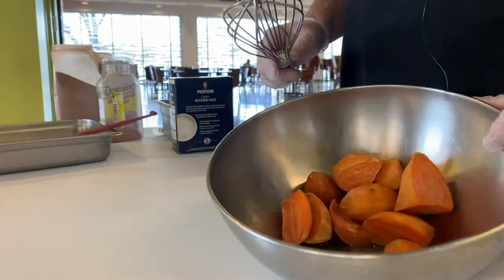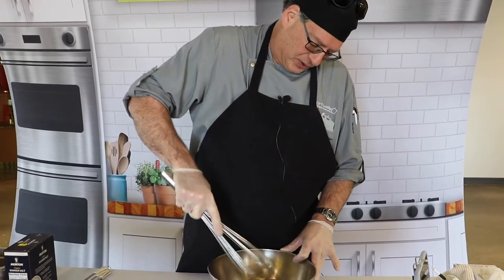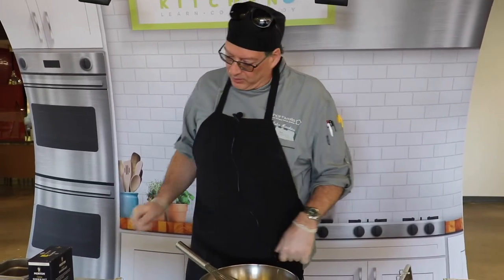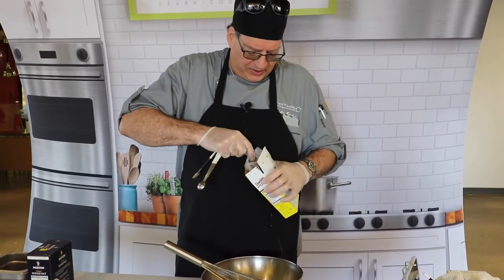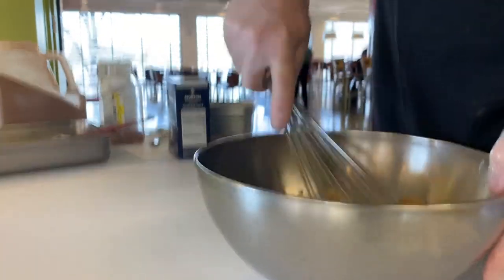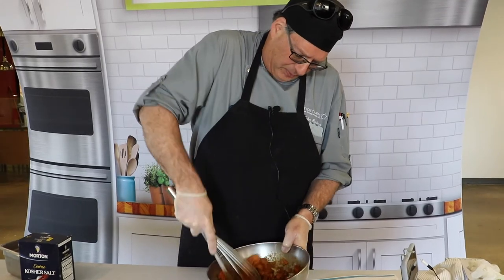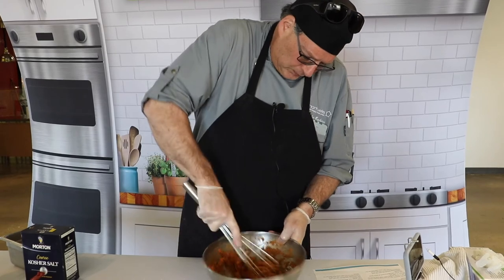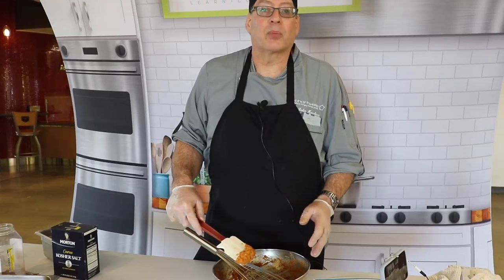Mashed Sweet Potatoes (Dorm Room Friendly)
Chef John teaches how to make Mashed Sweet Potatoes!

He even gives tricks on how you could make them in your dorm room!!

Recipe:
1.25 Pounds Sweet Potato
2 oz Butter
1 t Nutmeg
1 t Cinnamon
3 T Brown Sugar
1.5 t Salt
1.5 t Pepper
Marshmallows and/or toasted pecans for garnish (optional)